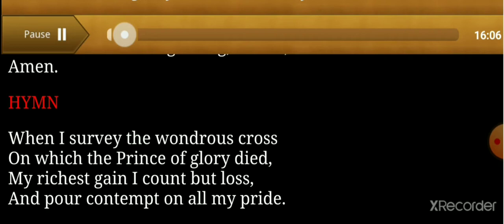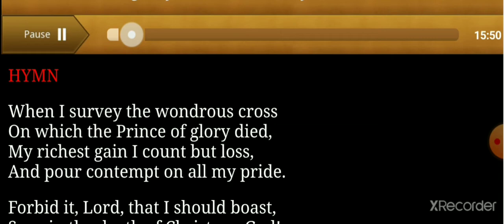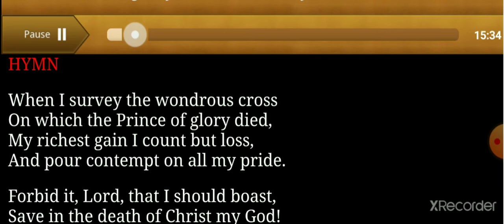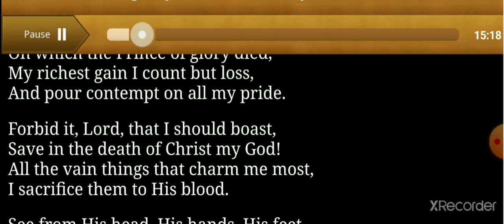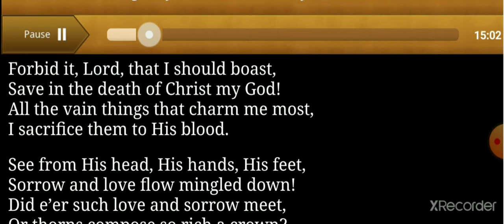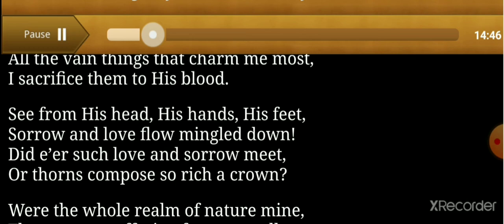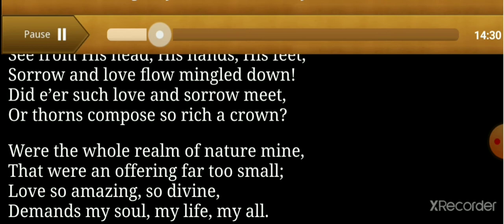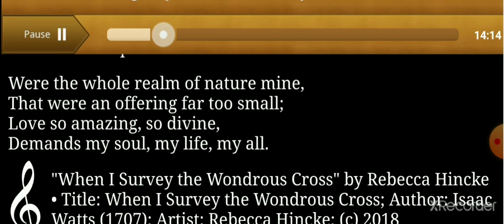"When I Survey the Wondrous Cross" ,by Rebecca Hincke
𝄞"When I Survey the Wondrous Cross" by Rebecca Hincke • Title: When I Survey the Wondrous Cross; Author: Isaac Watts (1707); Artist: Rebecca Hincke; (c) 2018 Surgeworks, Inc.